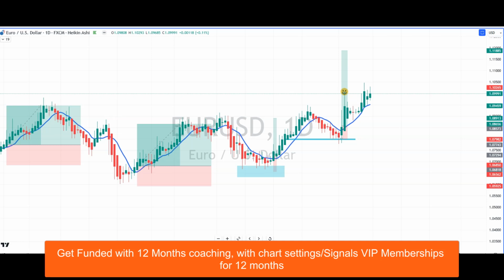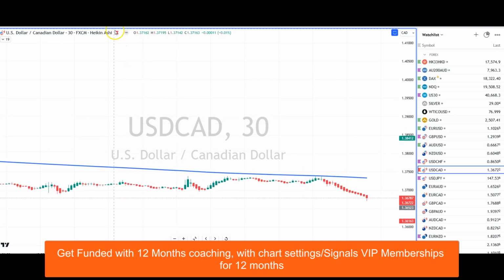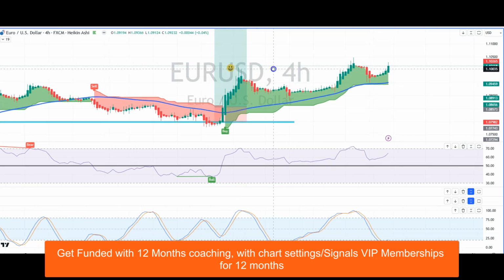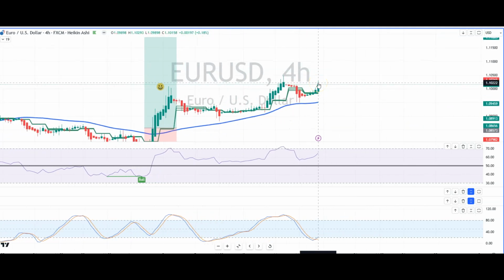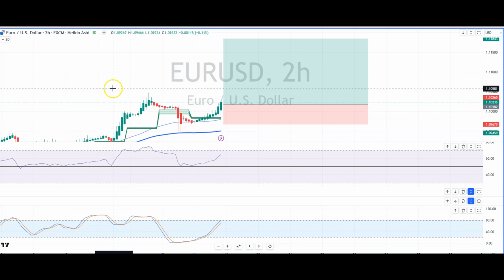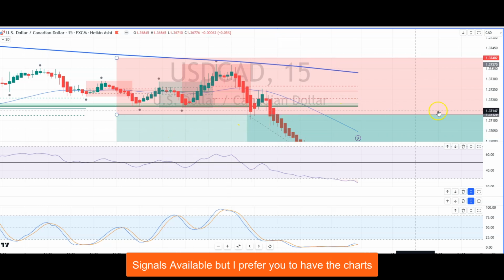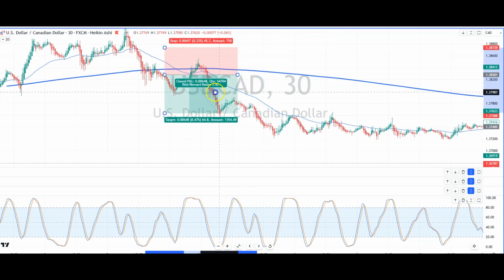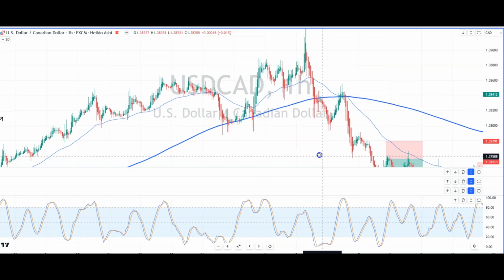30 Years Forex Trading - Forex Coaching session to Get Funded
30 Years Trading - Forex Coaching session to Get Funded

30 Years Trading - Forex Coaching session to Get Funded

30 Years Trading - Forex Coaching session to Get Funded